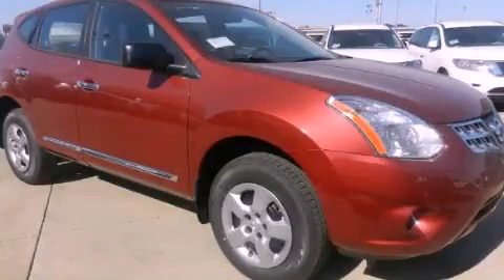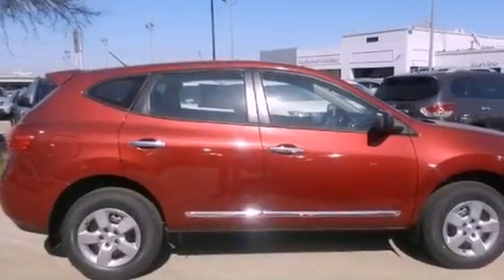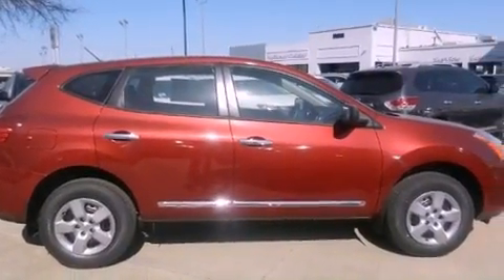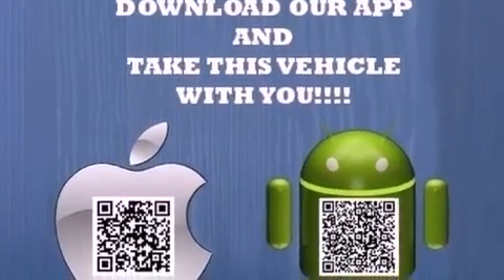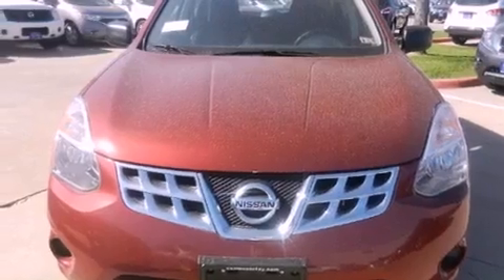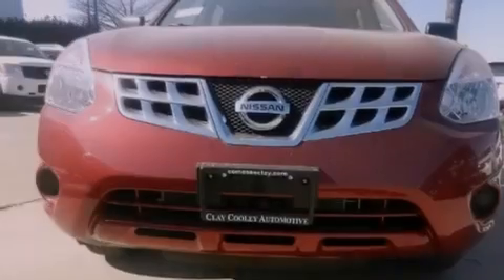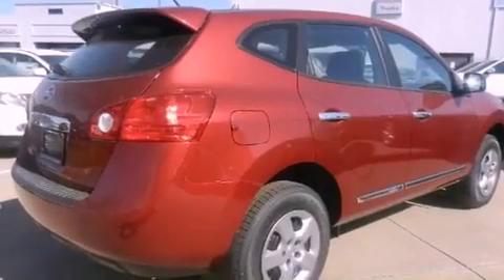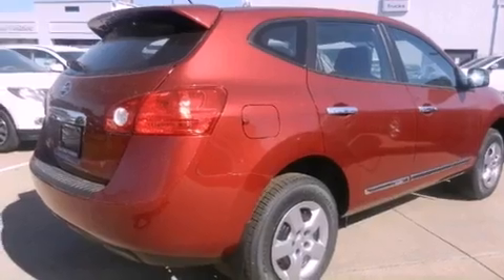2013 Rogue Arlington TX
Year : 2013
 Make :
 Model : Rogue
 Engine : 2.5L DOHC SMPI 16-valve I4 engine
 Trans . : Automatic
 Exterior : Red
 Miles : 6
 Interior : Black

 2013       Rogue Dallas TX